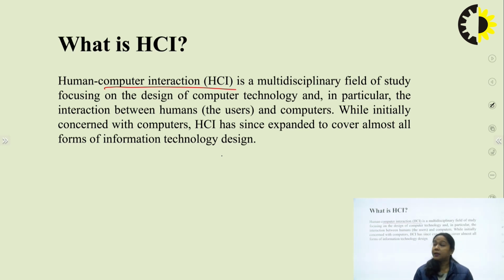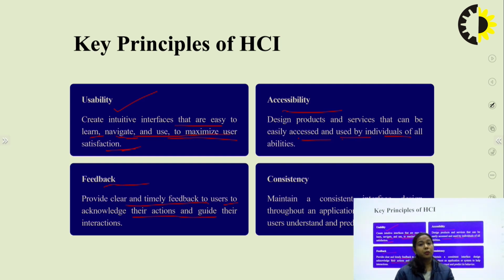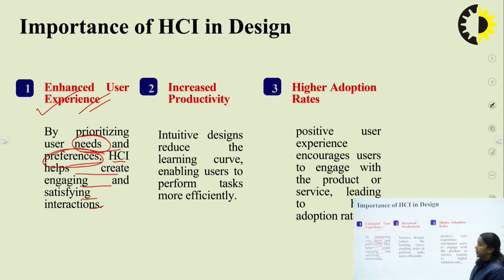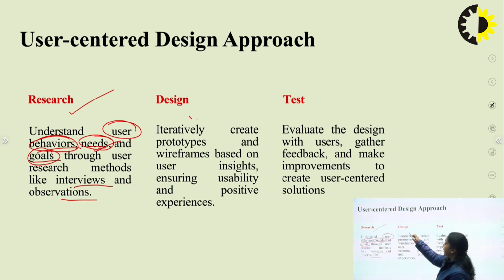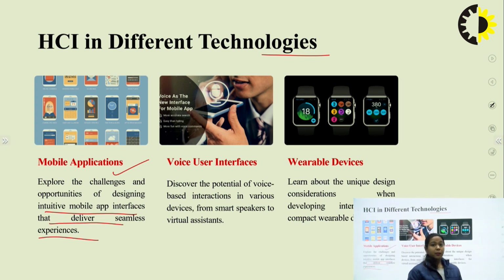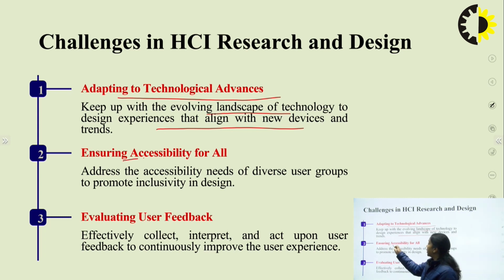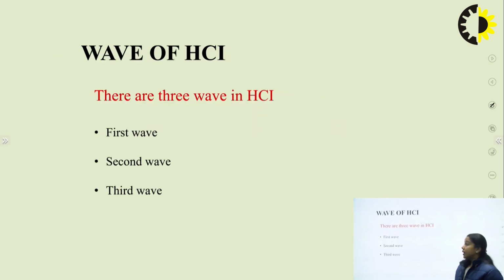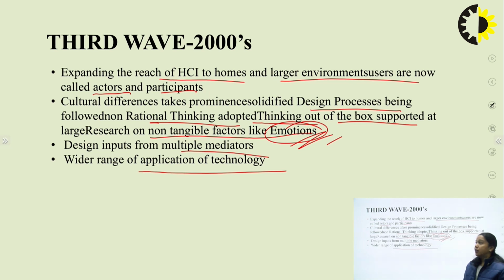''Introduction to HCI'' Human Computer Interface Lecture 01 By Ms Mrignainy Kansal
Introduction about the topic and there discussion